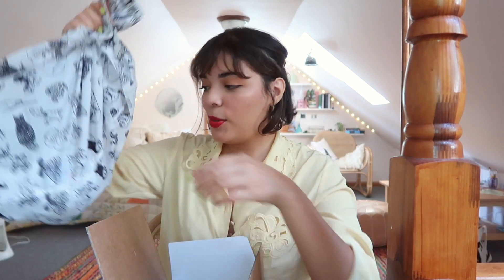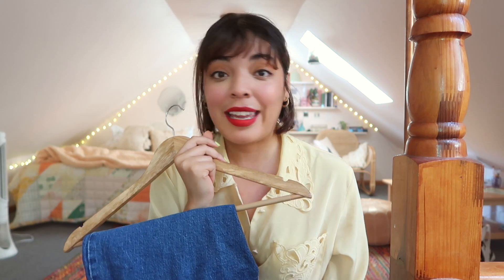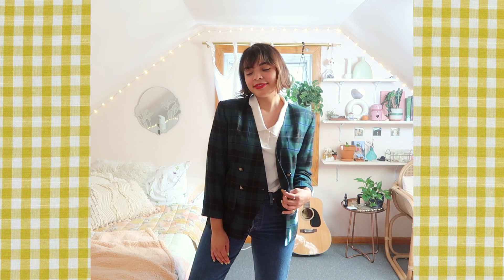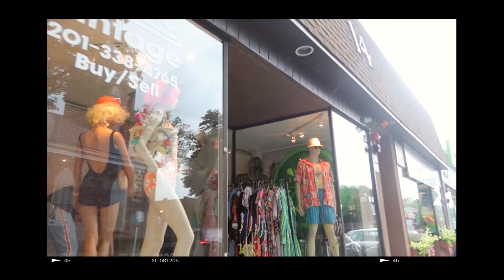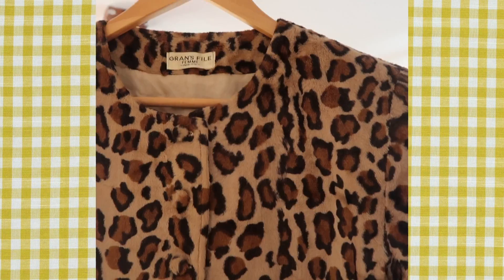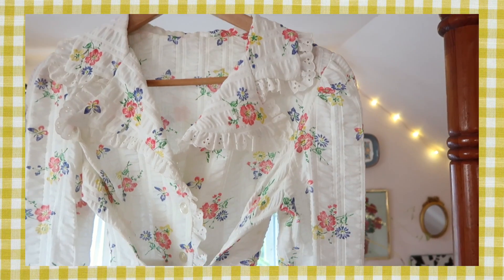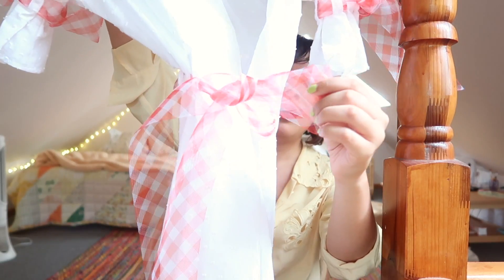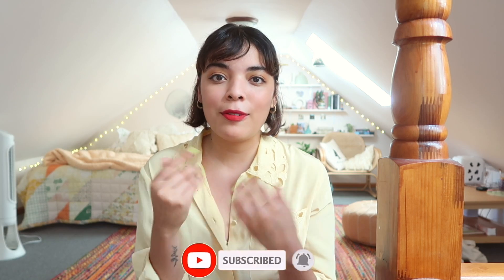BIGGEST BACK TO SCHOOL THRIFT HAUL I’ve Ever Done 🌈 + some sustainable finds!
hiya! this video's a loooong time in the making so i thought i'd compile all of my recent finds in light of back to school. yayyyy. (lol sorry guys) i know it's been a minute since i've been in school but i always find these the most fun to put together because they put me in the mood for fall fashion. whether you're in college, high school, or are just looking for some outfit ideas-- this haul's got a little bit of something for everyone! i also really wanna put together a back to school lookbook for y'all v soon since i've pretty much just changed up my entire wardrobe... i'm definitely feeling 100x more inspired with these finds!

sending lots of strength to those of y'all that are going back to school soon ♡ you've got this!

muah! xxx

you can find me in these places!

places & shops mentioned!

✩ MUSIC! ✩

☞ Most of the music I use is from Music Bed services!